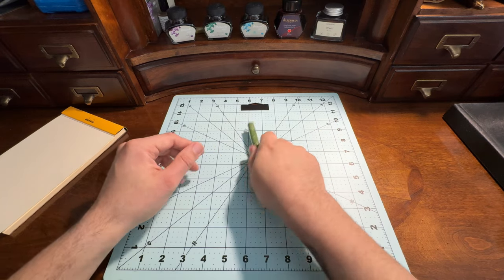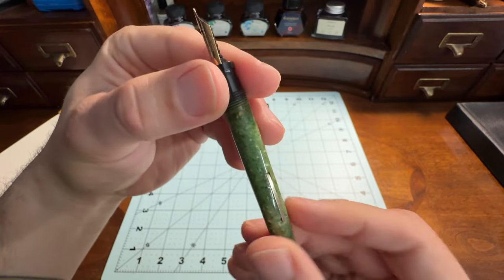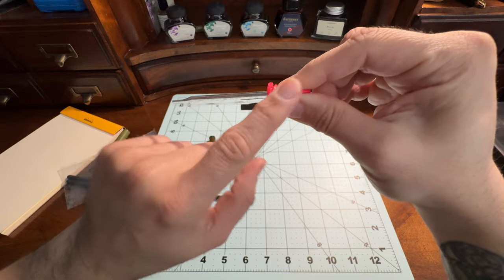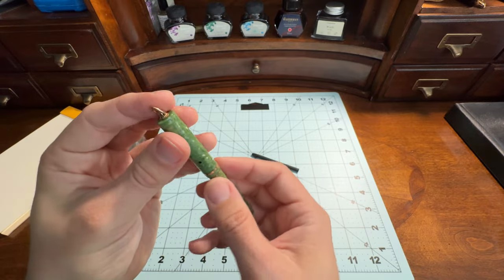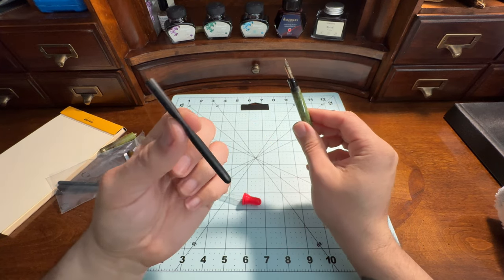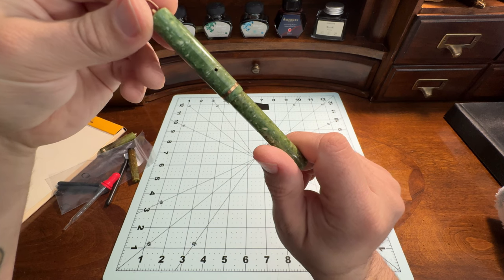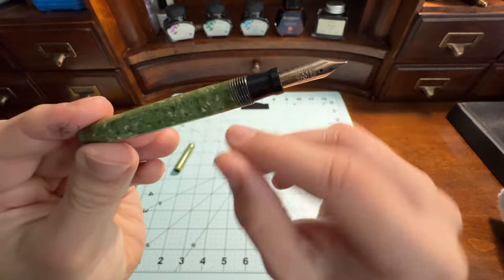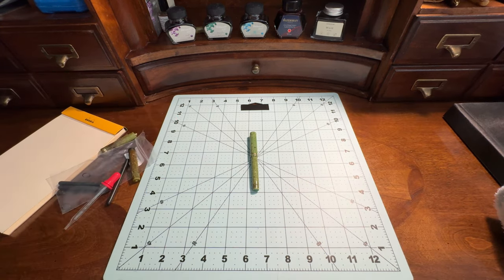Vintage Sheaffer Flat Top - Ring Top Fountain Pen 3-25 - Review by Pen and Gadget - Jade Green 1920s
Here is my newly restored nearly 100 year old fountain pen - A 1920's  Sheaffer's Flat-Top Ring-Top Lever Fill with 3-25 Nib in Jade Green Celluloid. I talk about the restoration process and the inner workings of this pen.
0:00 intro
1:00 example of conditions
1:25 Nib closeup
2:20 overall condition and dating
3:20 Lever filling parts & explanation
6:30 what goes wrong - restoration needs
7:05 Design talk
7:37 Engravings
8:00 Nib talk and closeup
8:46 Collecting and restoring
11:18 Measuring
12:20 collecting and prices
16:41 Outro